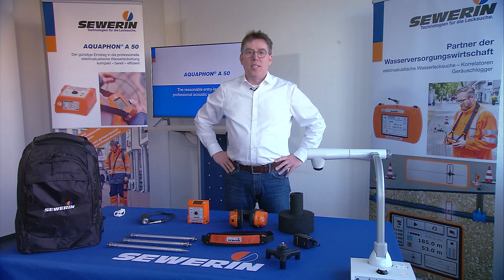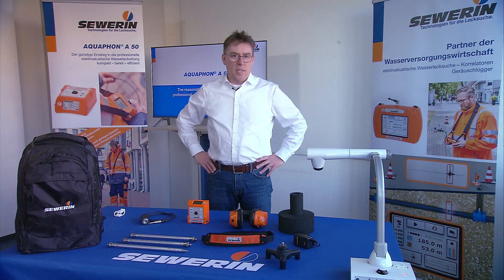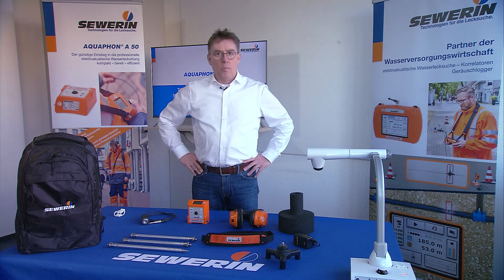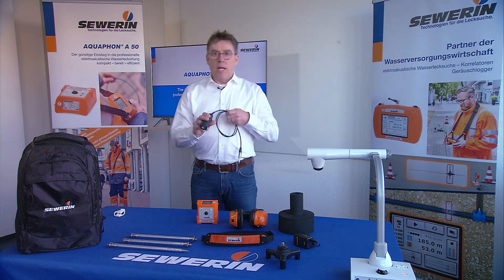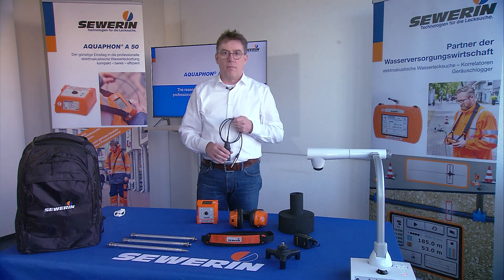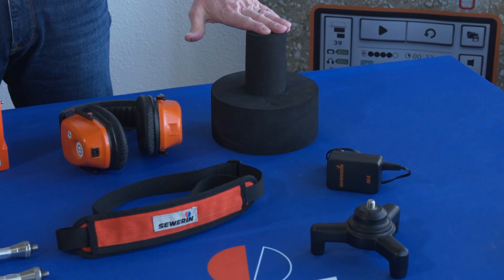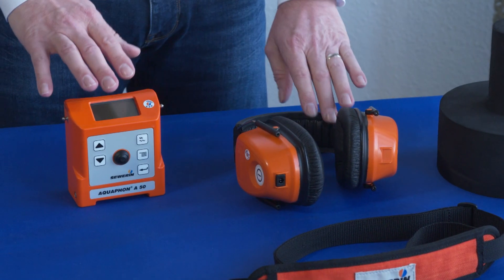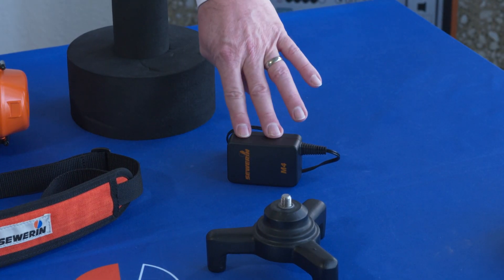AQUAPHON® A 50 water leak detector - Unboxing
The AQUAPHON® A 50 is the reasonable entry-level model for professional acoustic water leak detection.
This tutorial gives you a summary of the scope of delivery.